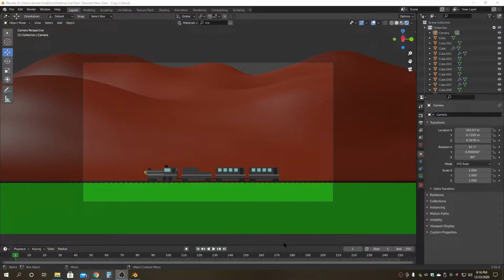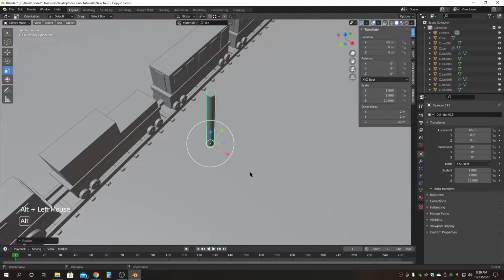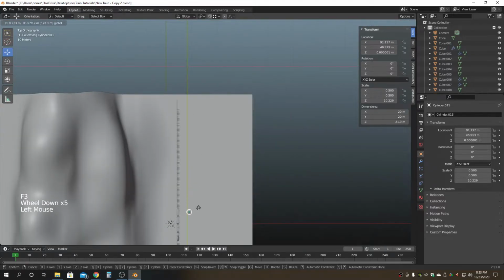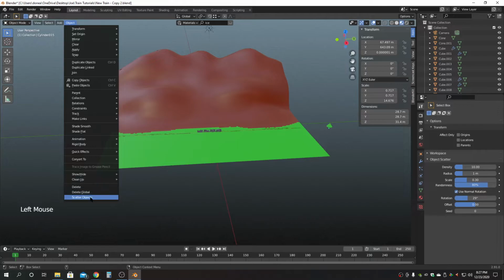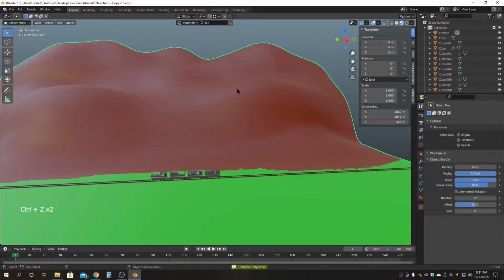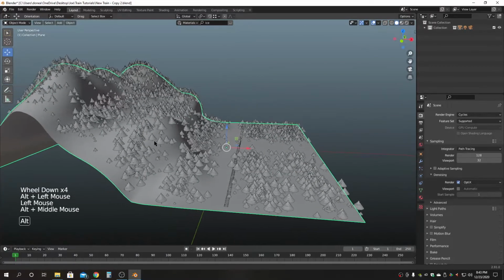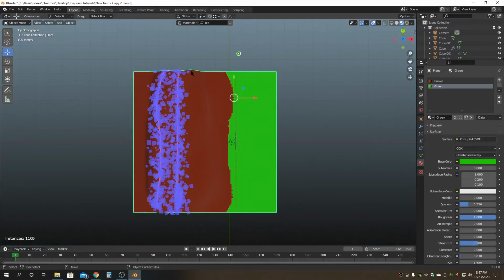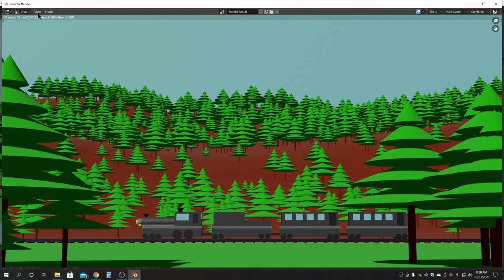Blender Tutorial for Joe Part 08: Trees